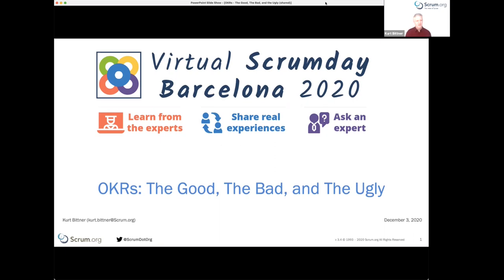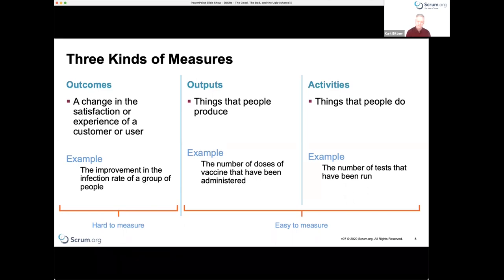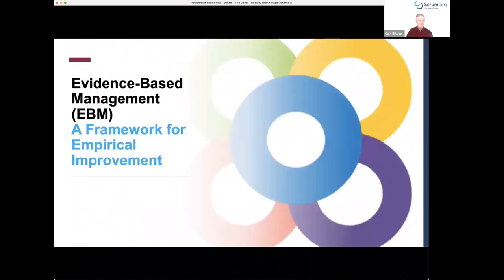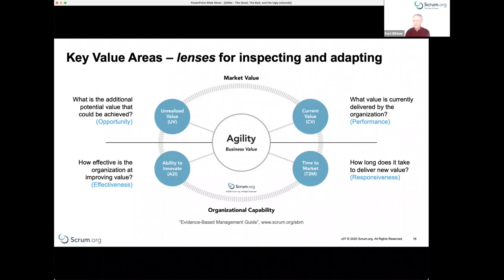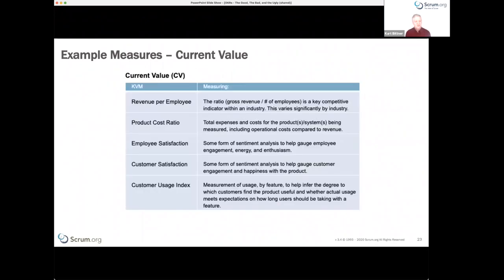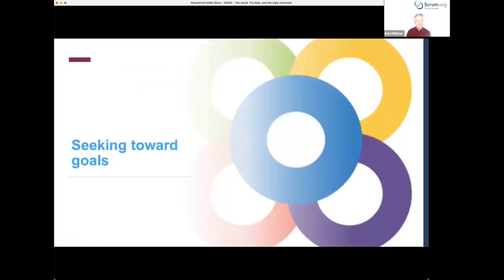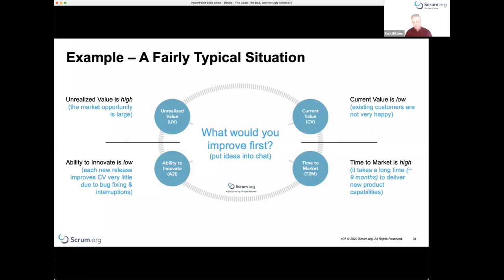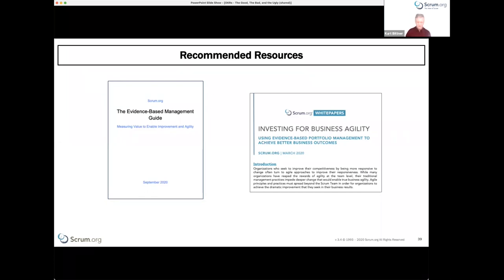OKRs: The Good, The Bad, and The Ugly by Kurt Bittner | Scrumay.Barcelona 2020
OKR is a very popular management framework, but it is all good? In this talk Kurt Bittner, VP of Scrum.org, will share his insights on OKRs and how to implement them with Evidence-Based Management framework.